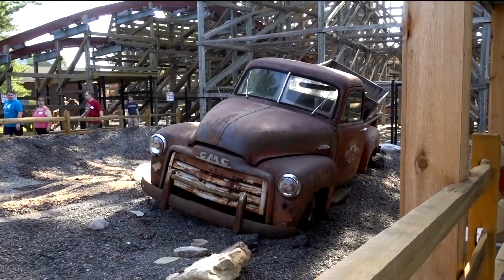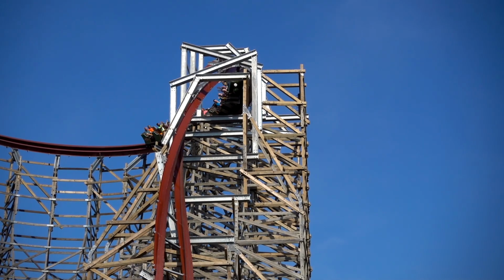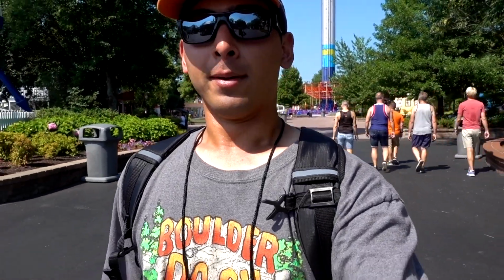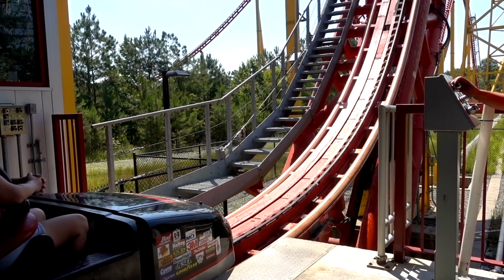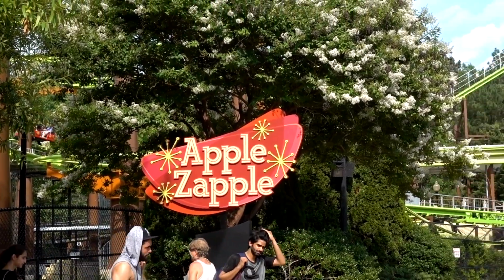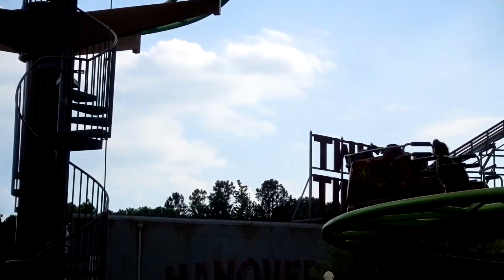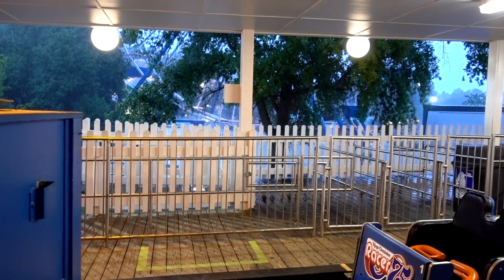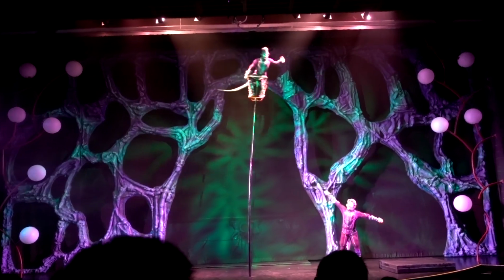Kings Dominion - CoasterCon 41 - So Many Parks 06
Picture if you would, a park having one of the best coasters and one of the worst coasters in the world. Now replace the worst coaster with another one of the best coasters in the world. What do you get? That's right, a park with two of the best coasters in the world. Sound too good be true? Go visit Kings Dominion and see for yourself!

This is So Many Parks, So Little Time; a series where I document the many amusement parks I stop by this summer. Join me for some fun times, some great people, and of course the coasters.